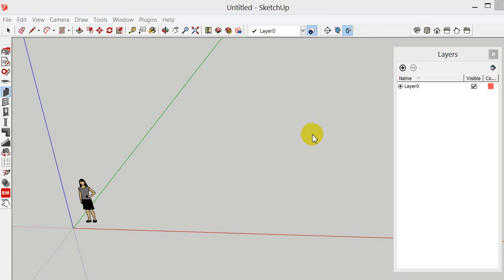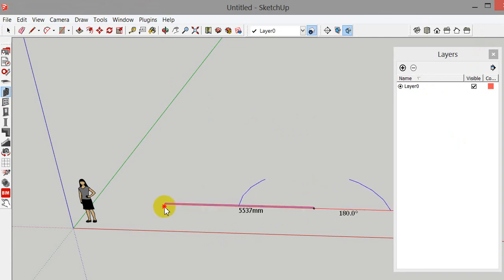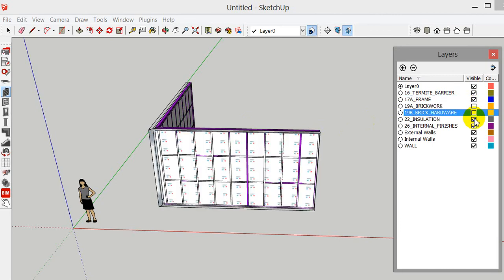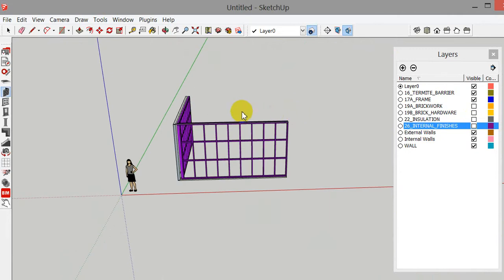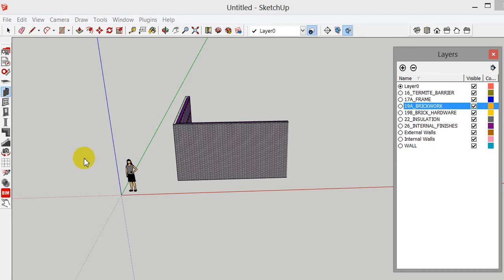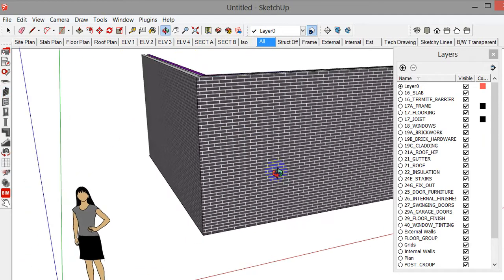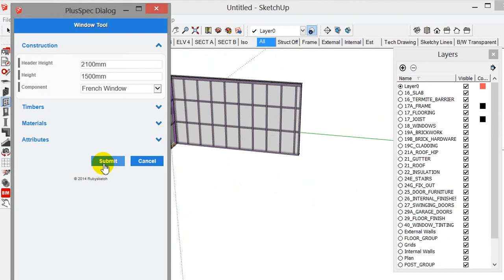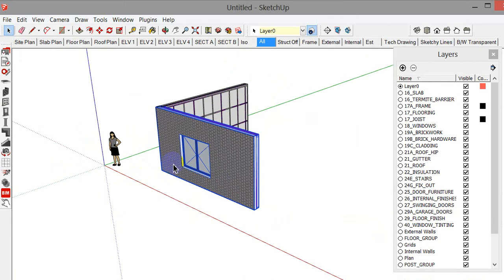PlusSpec automates your work flow inside of Sketchup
Keeping your model organised is the key to efficiency in Sketchup. This quick start video shows you how PlusSpec Automates the process.

Plusspec Team.